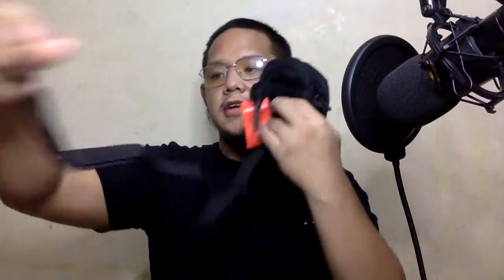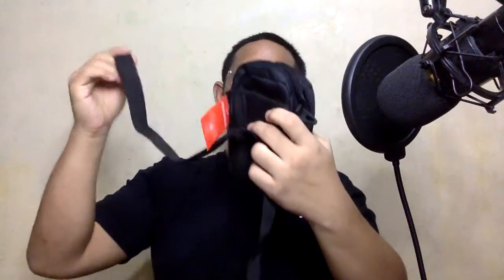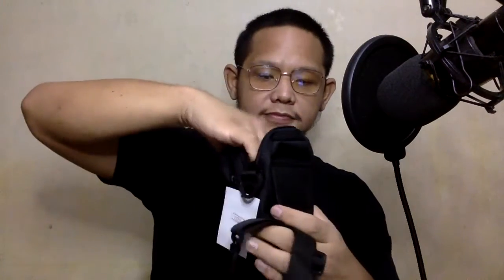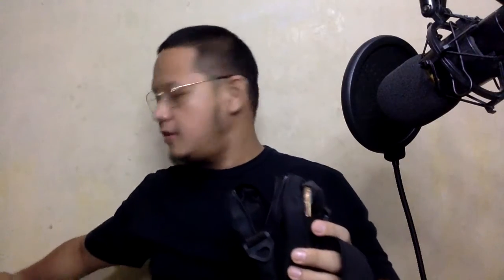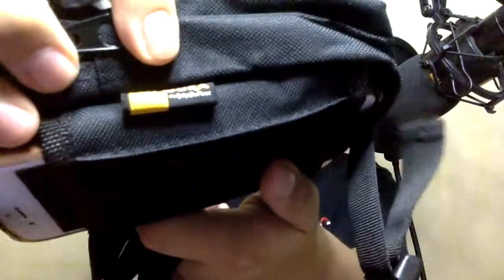Unboxing | Unpacking | Inexpensive Sling Bag from Lazada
I went on Lazada to get my self a sling bag because almost all of my bags are already broken. Check out the Unboxing and/or unpacking of this wonderful items! Thank you very much!

Check out my video and let me know what you think!

If you like my content, I am now on all social media sites:

I also have a gaming channel where I showcase the different games I get to play: